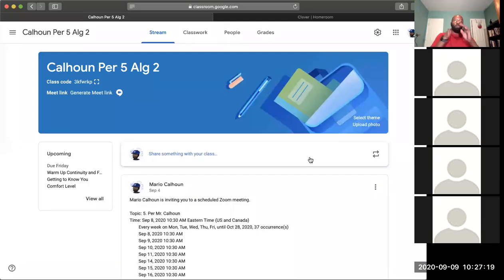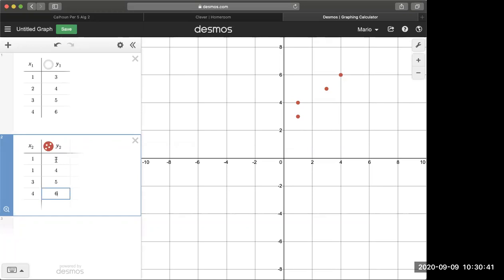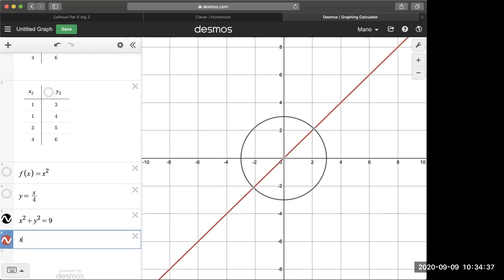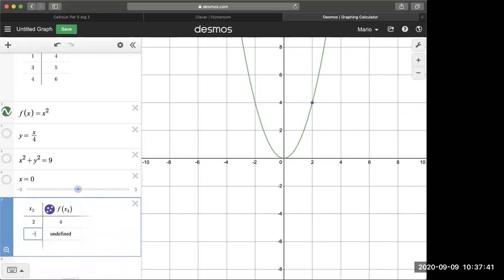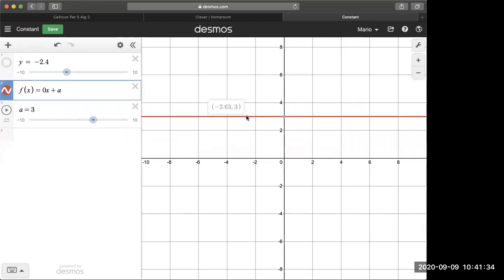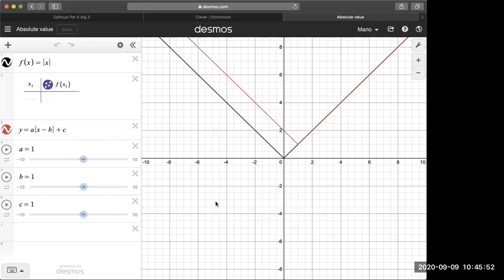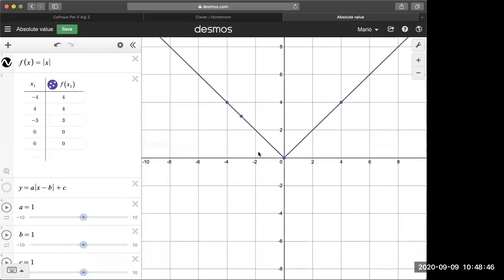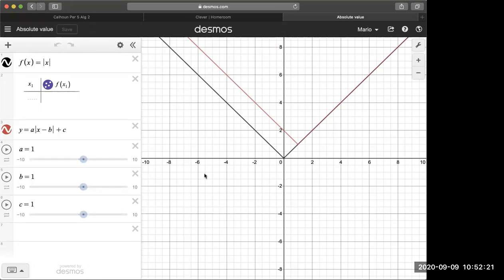Function review, constant, absolute, linear